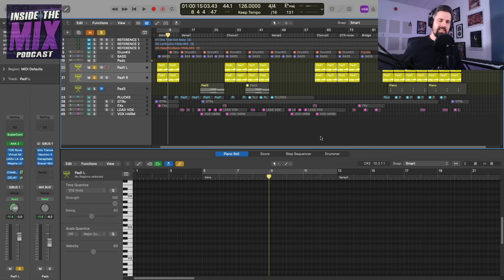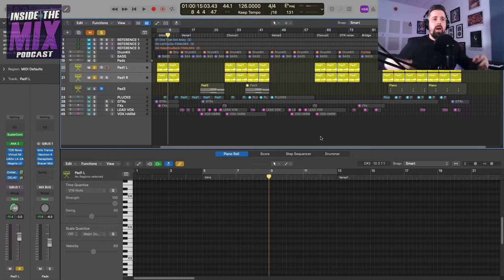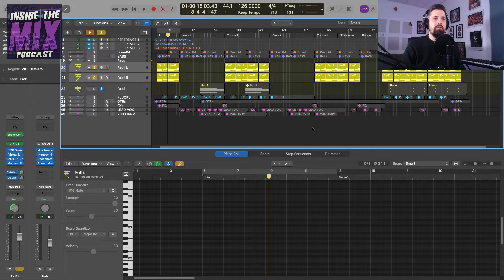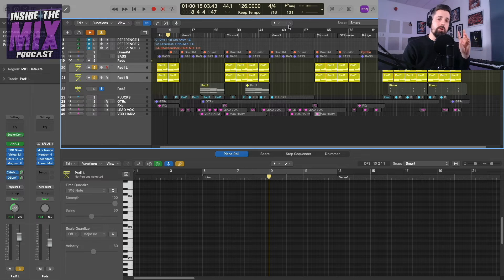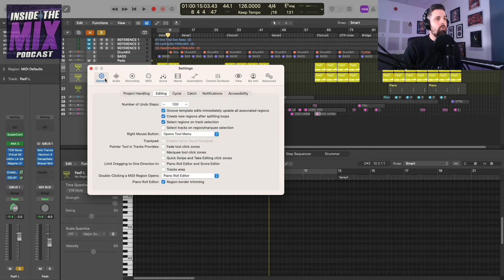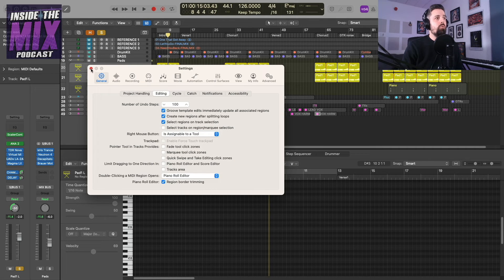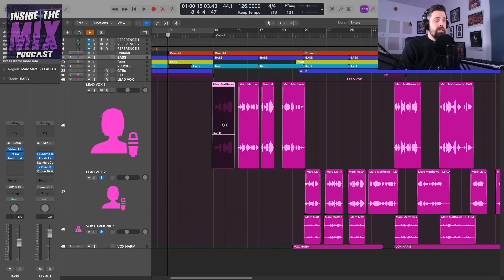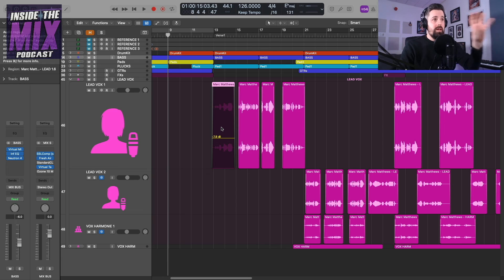🔥 Logic Pro Quick Tip | How to Get a 3rd Tool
⏱️⏱️VIDEO CHAPTERS⏱️⏱️
0:00 XYZ